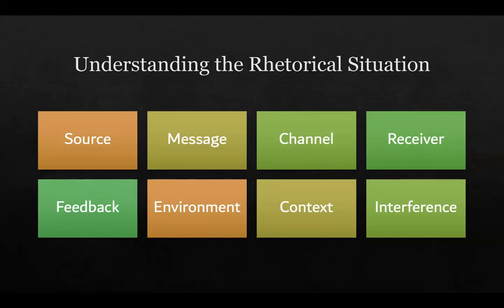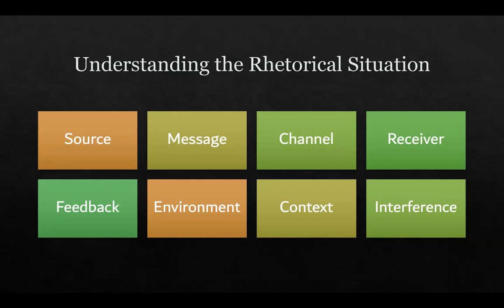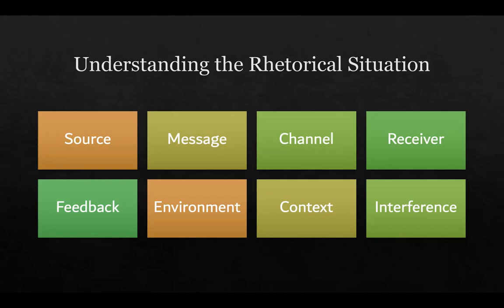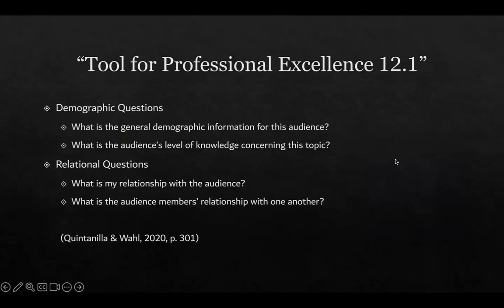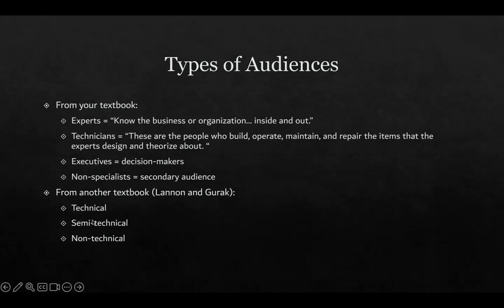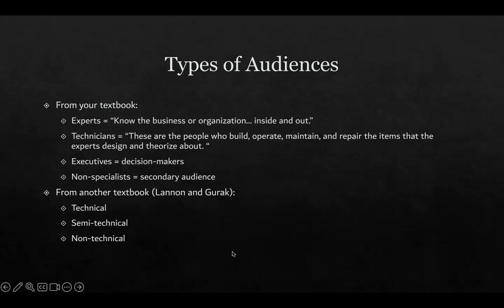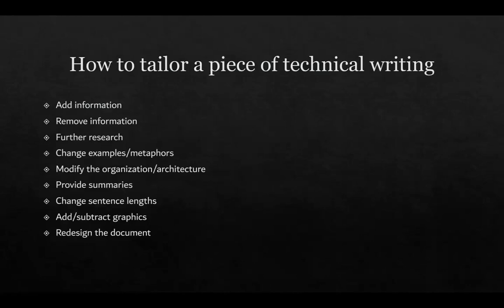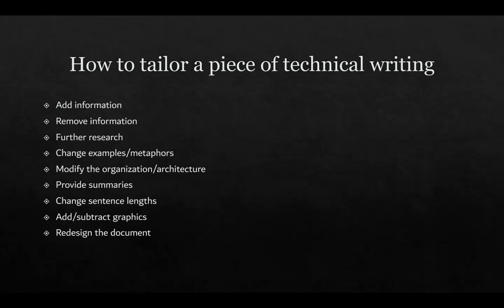Week 2, Lecture 2: Audience Analysis & Tailoring Writing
In this video, I cover how to conceptualize of the rhetorical situation for technical writers, including analyzing an audience and considering tailoring a message.

Quintanilla, K. M., & Wahl, S. T. (2020). Business and professional communication: Keys for workplace excellence (Fourth edition). SAGE.